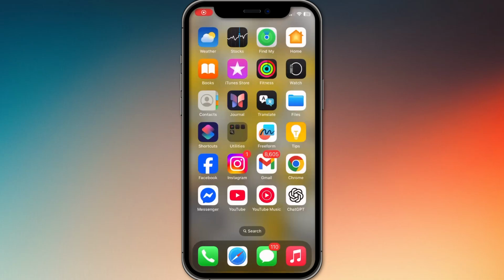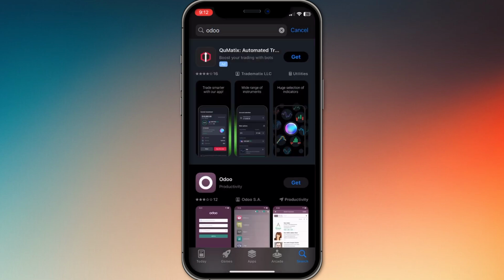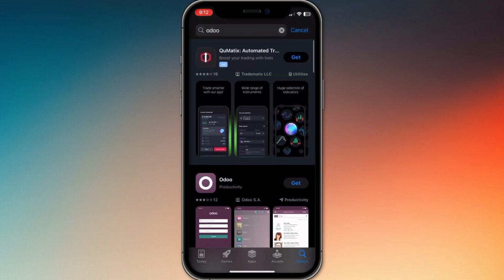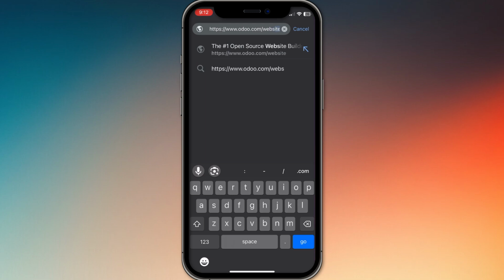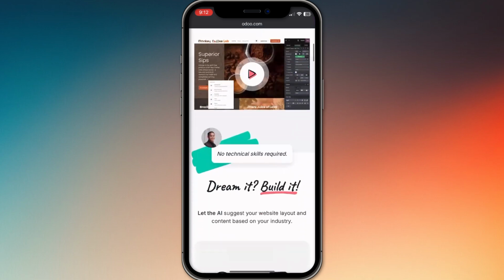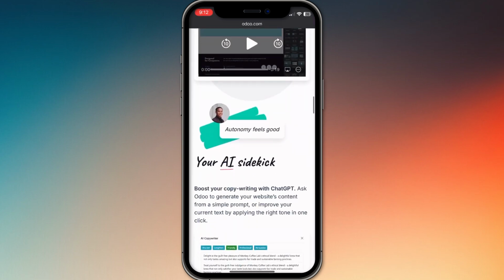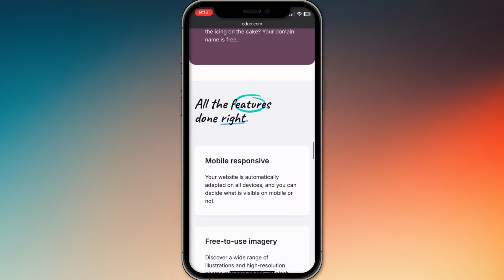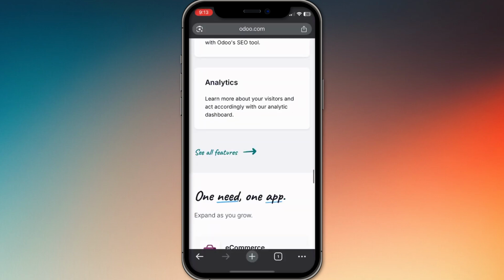HOW TO EDIT ODOO WEBSITE IN MOBILE 2026! (FULL GUIDE)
In this video I am going to show you how to edit your Odoo website using a mobile device. Whether you are managing your Odoo website on the go or need to make quick changes from your phone or tablet this step by step tutorial will guide you through the process.